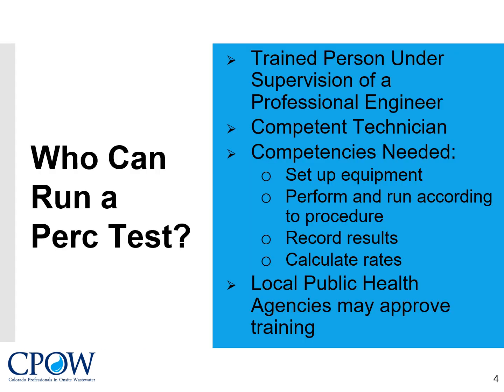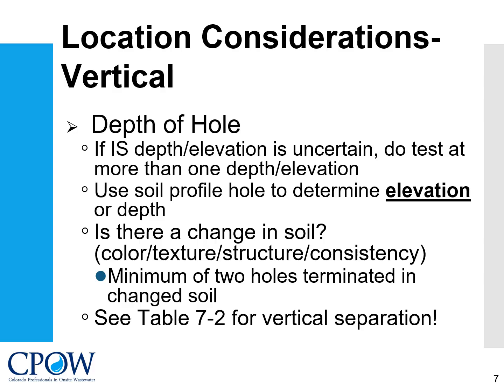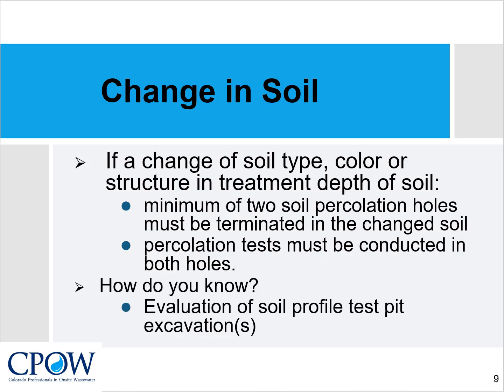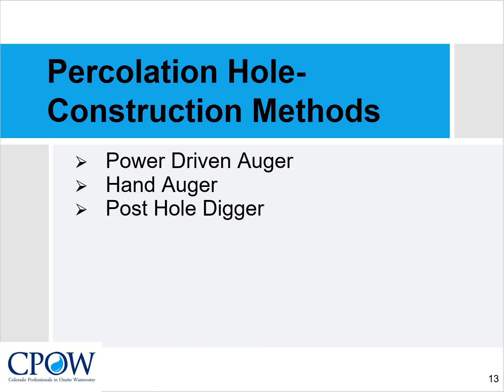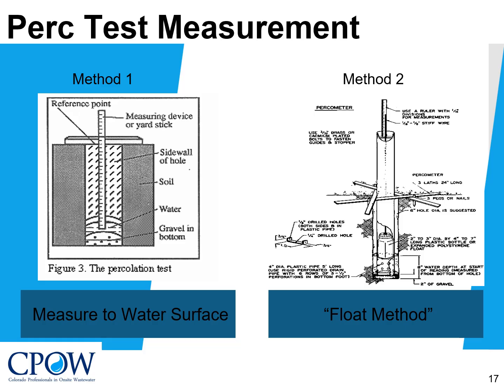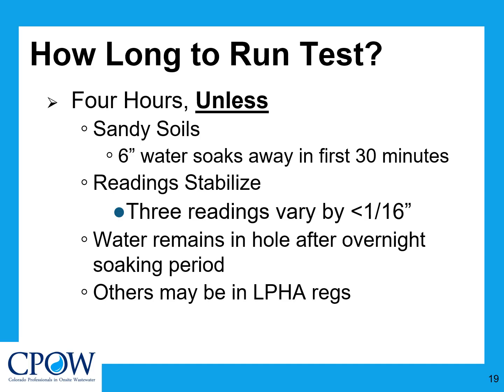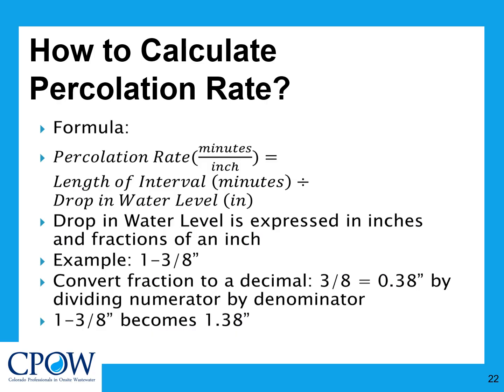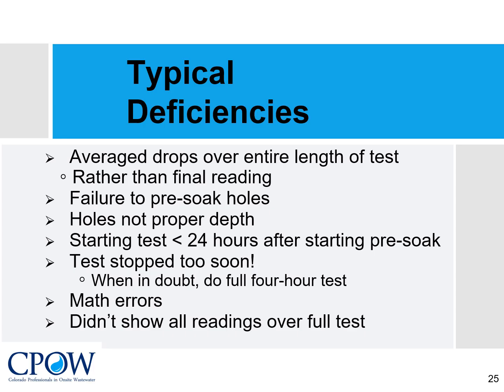CPOW Soils Course - Percolation Testing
A short presentation on Percolation Testing, as part of the CPOW Soils Course.